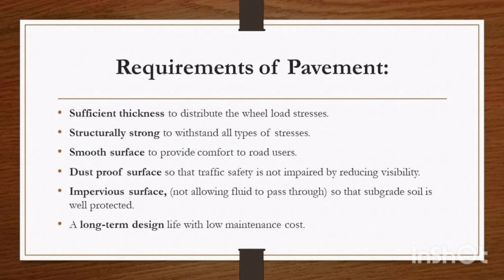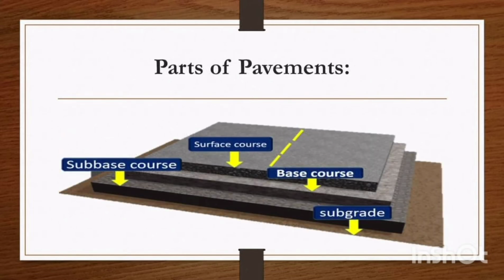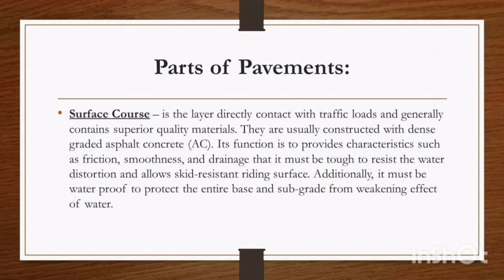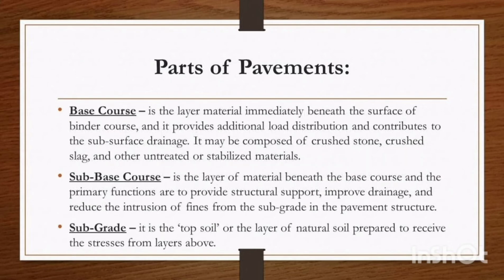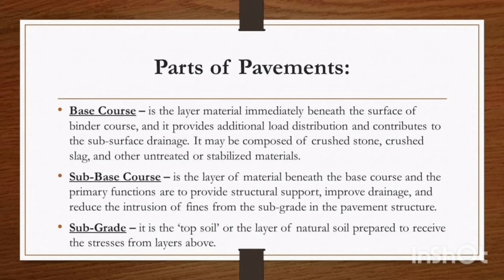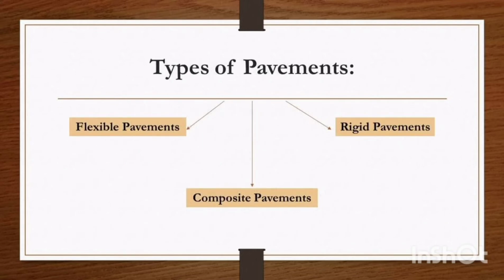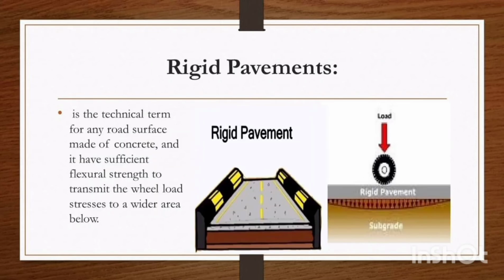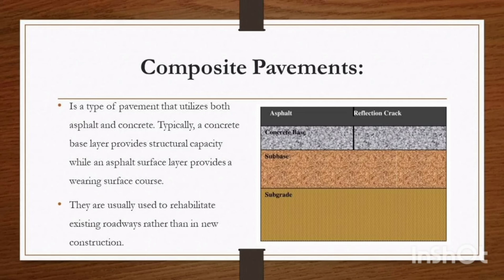STRUCTURAL DESIGN OF PAVEMENTS (BAI ASRAH A. BANSIL BSCE-3)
For Academic Purposes: 5149 - Highway & Railroad Engineering